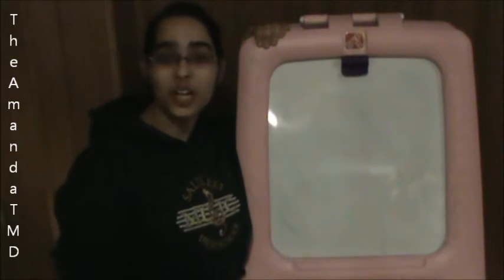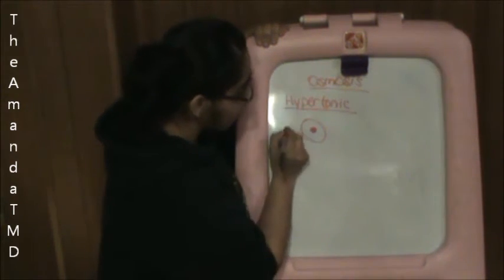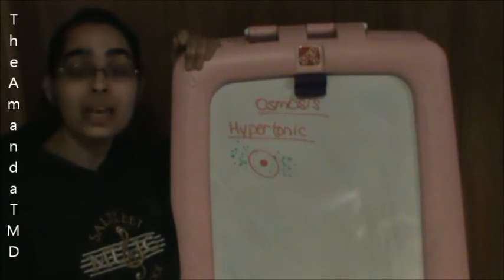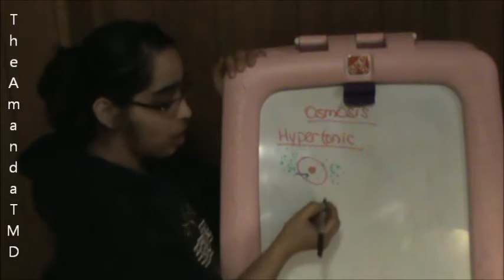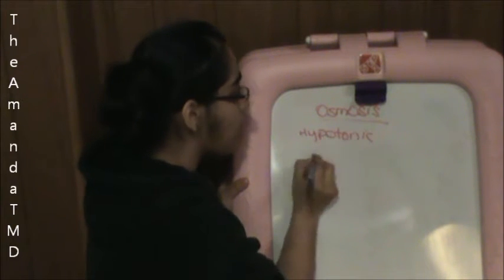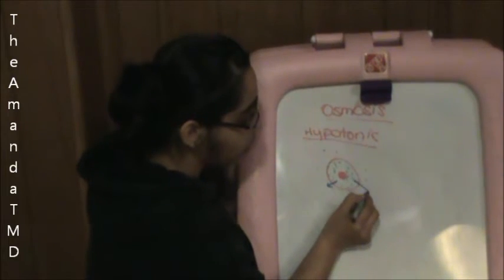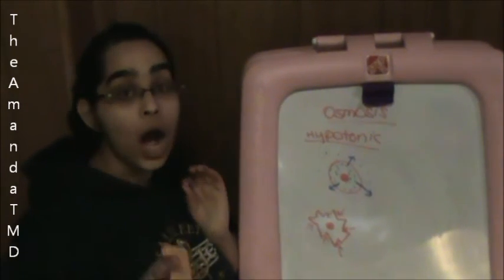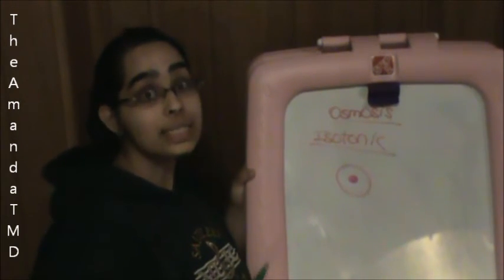Osmosis (Science with Mandeep)